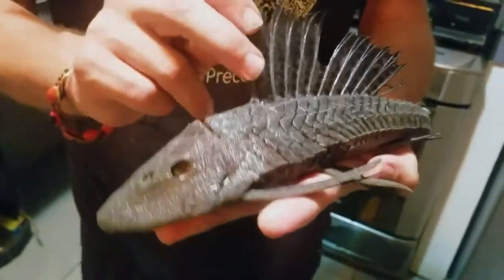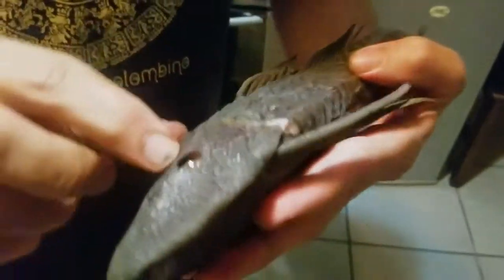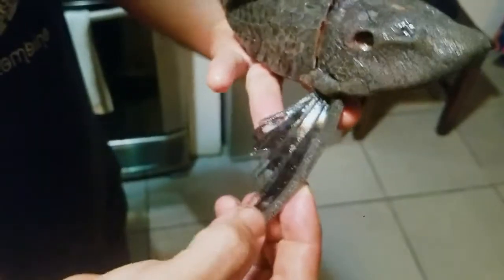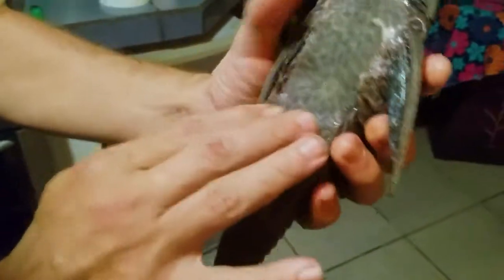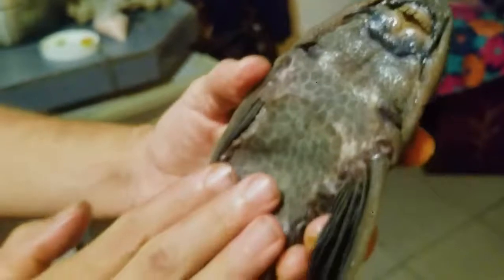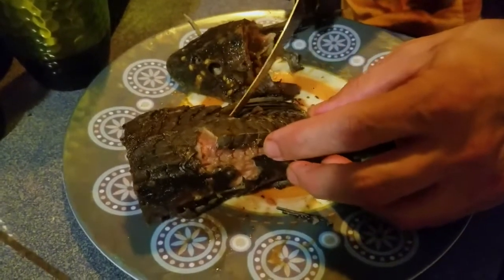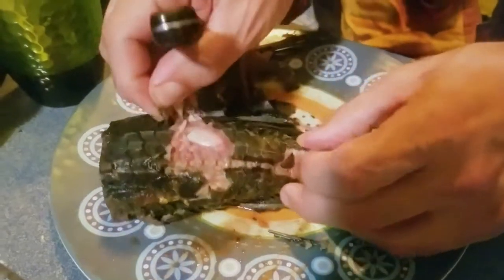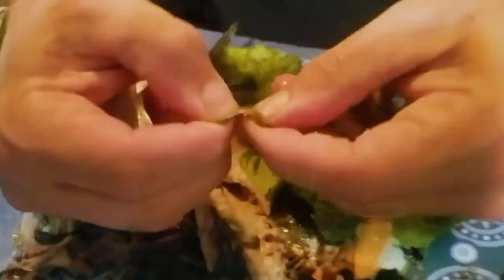Eating An Exotic Dinosaur Fish from the Amazon Rainforest, the Carachama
Hola! This fish, caught in the Rio Napo in the Ecuadorian Amazon, hasn't evolved in hundreds of millions of years. Heavily armored, and super nutritious, this fish is believed by some shamans to enhance brain activity, a belief confirmed by analysis, as it is super high in omega-3's and other cognition enhancing nutrients. Unlike any fish I have ever encountered, seemed more like a shark-caiman, than a fish. Premiering just before the conscious crypto livestream. Cheers!